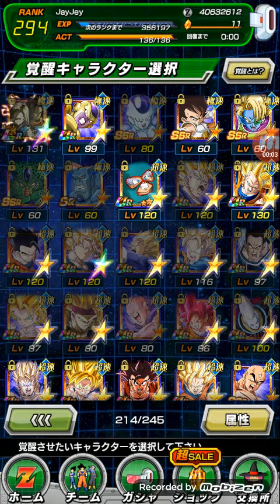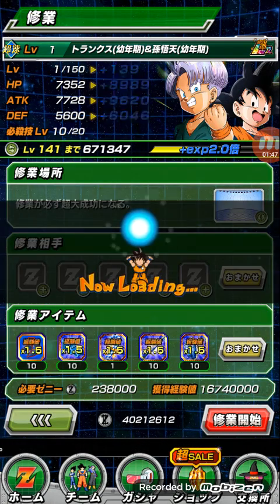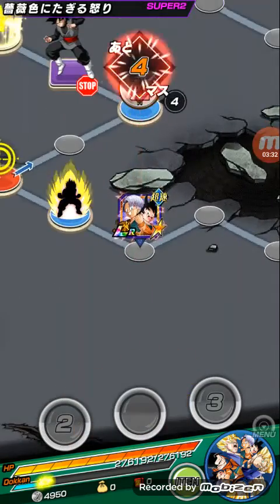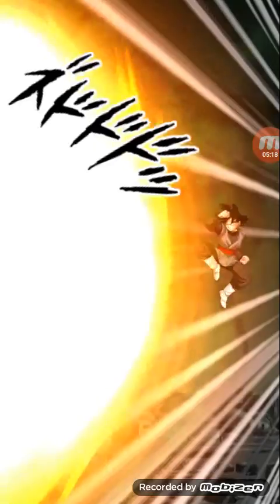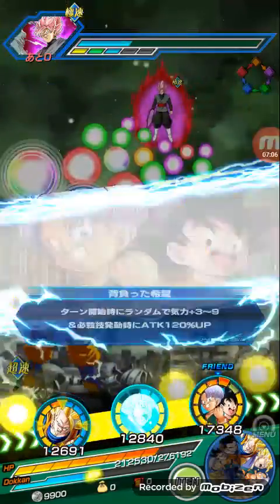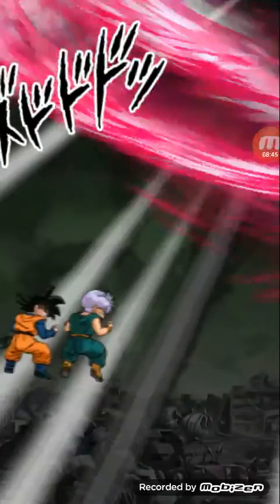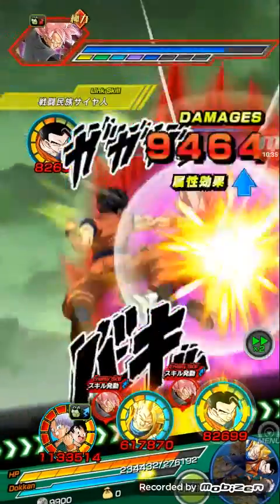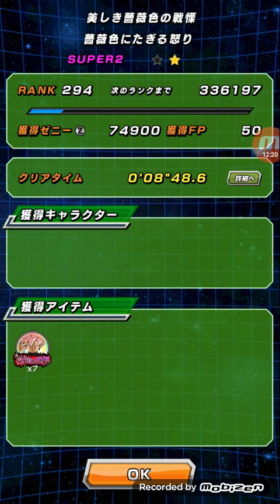LR Goten & Trunks awakening and showcase! [Dbz Dokkan Battle]